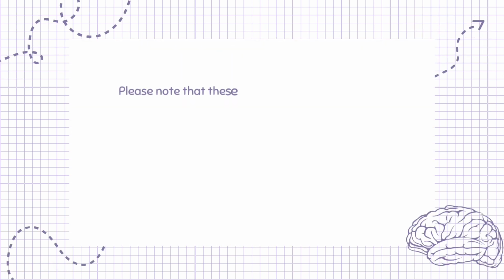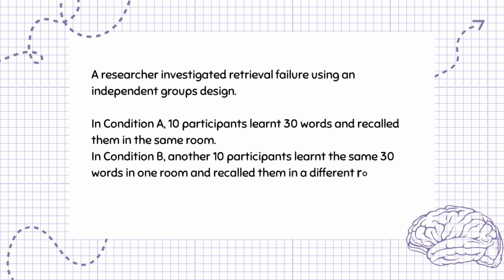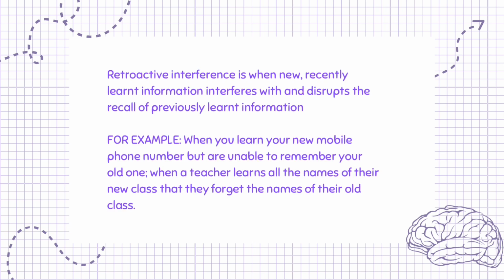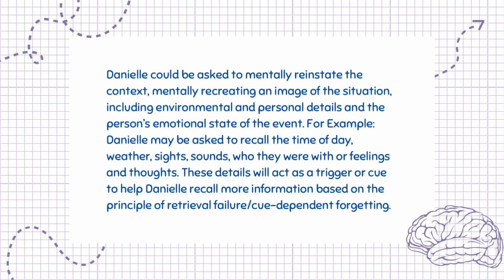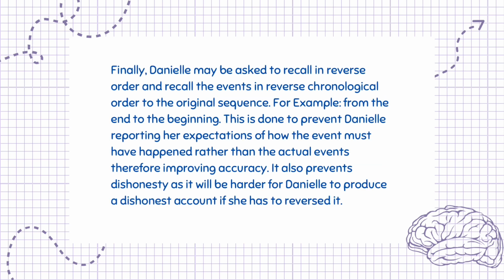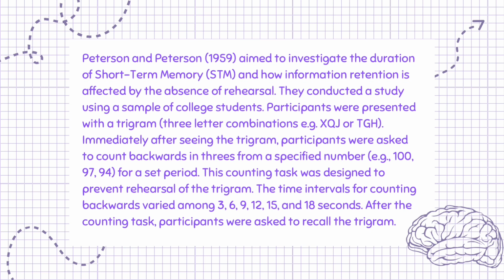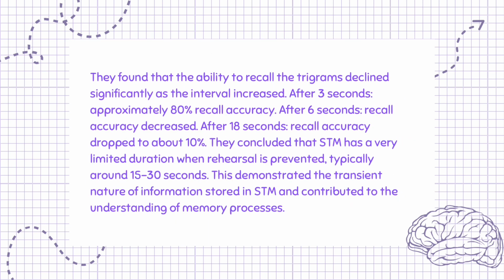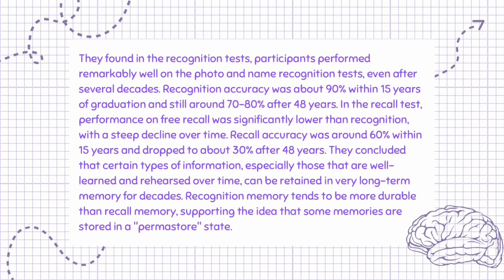AQA ALEVEL PSYCHOLOGY - Past Papers: 2020 Paper 1 Exampler Answers For Memory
In this video we will be looking at AQA Alevel Psychology 2020 Paper 1 Exampler Answers For Memory, which you need to know for AQA Alevel Psychology. I hope you enjoy this video and find it helpful. Let’s get started.